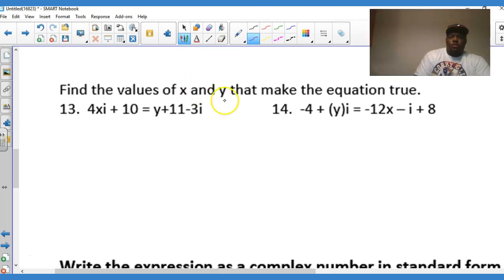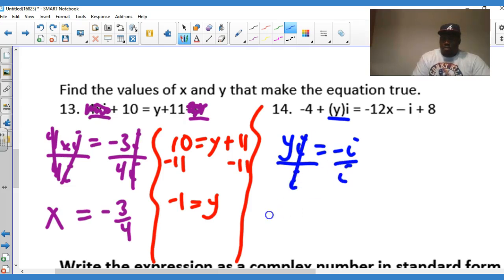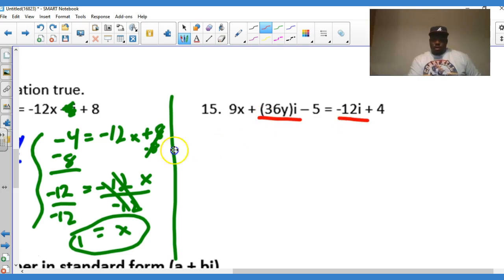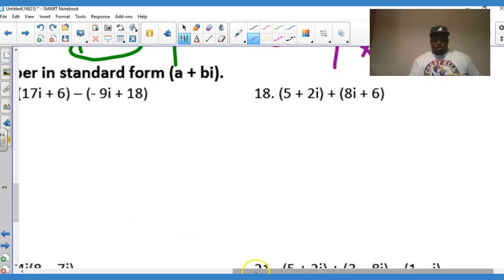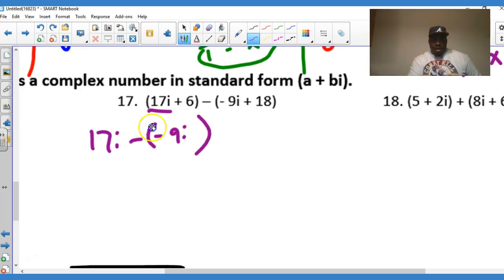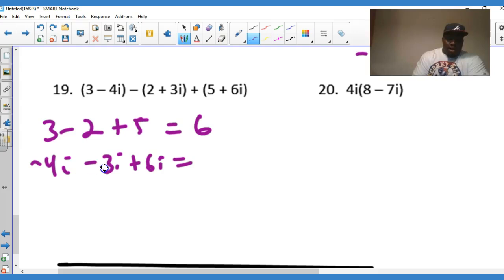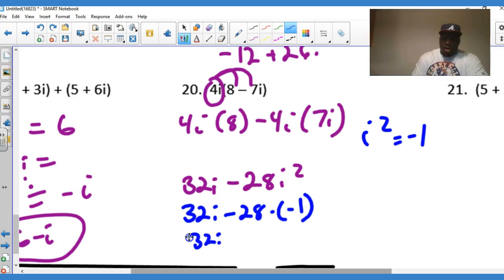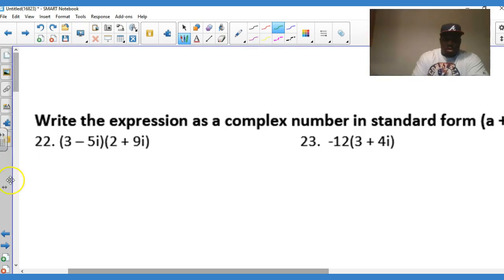Unit 1 Test Review 13-21